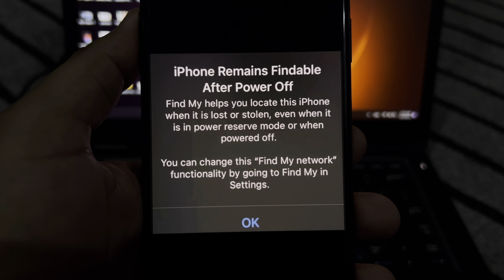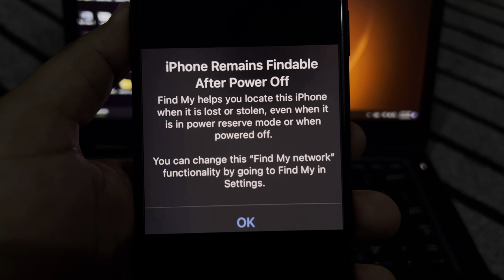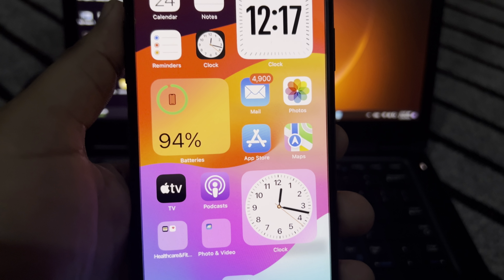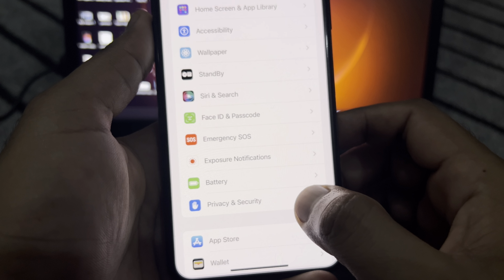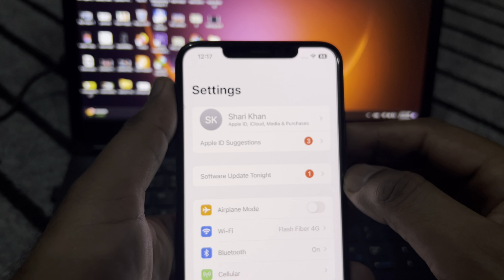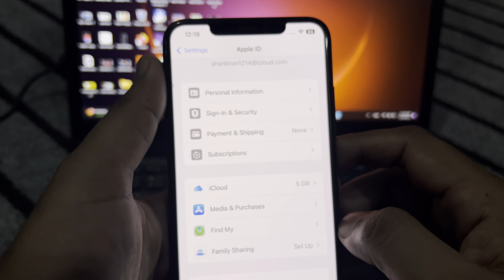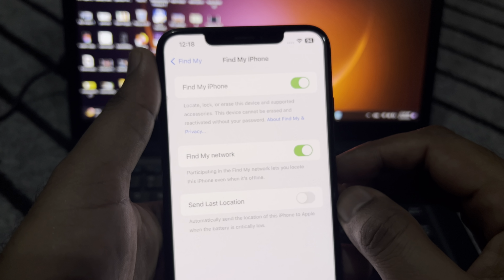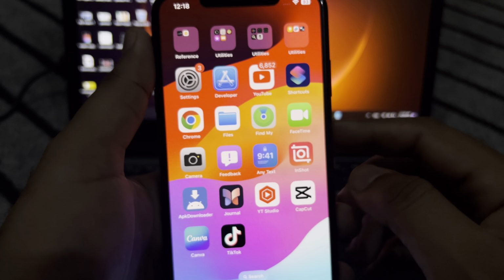How To Enable iPhone Findable After Power Off !! Turn on these important settings